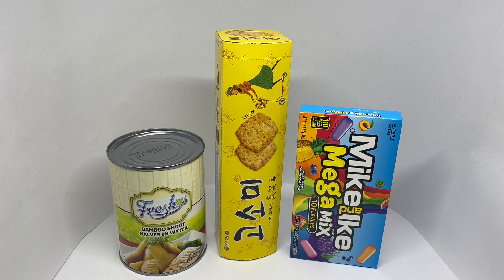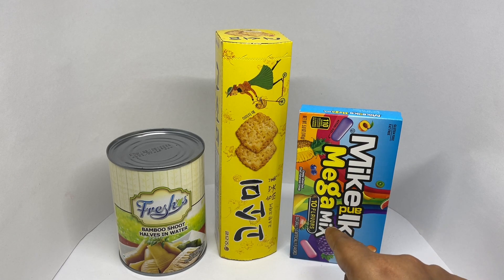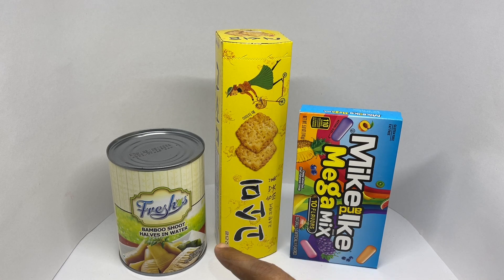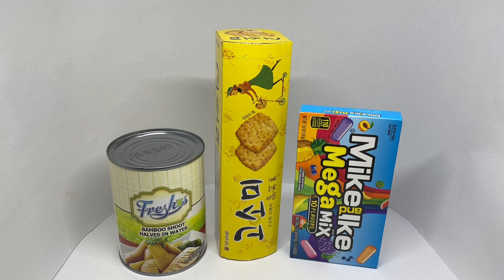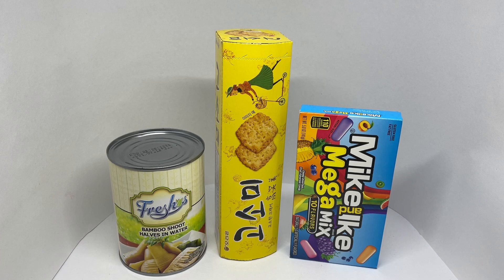Price King 82